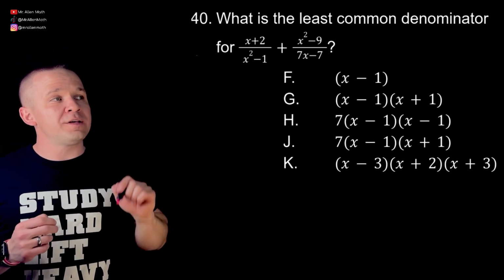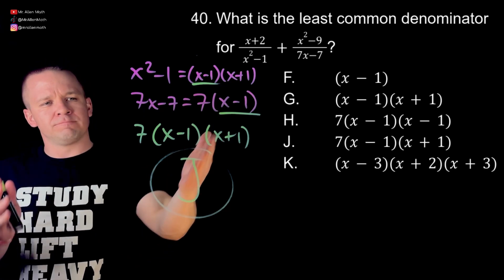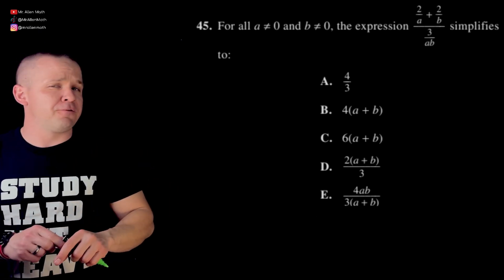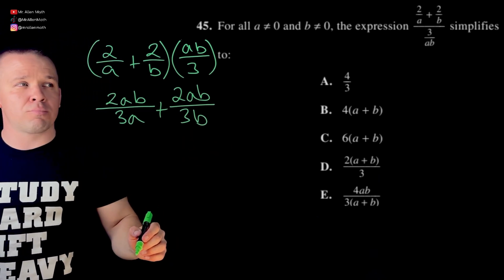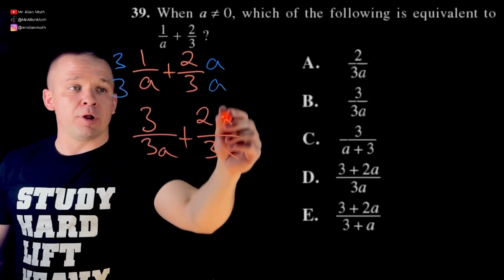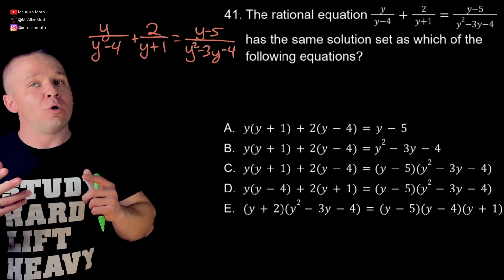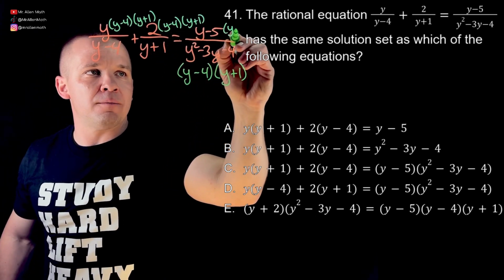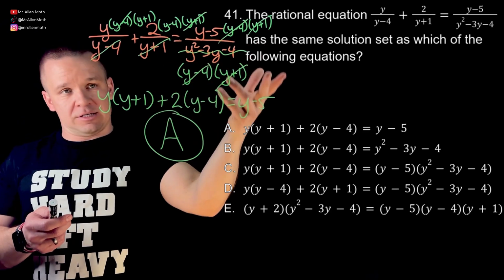The FASTEST Way to Learn ACT Math Rational Equations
Struggling with rational equations and expressions on the ACT? This video breaks it all down! 💡 Learn how to simplify rational expressions, solve rational equations, and avoid common traps seen on the test.

✅ In this video:
-Solving rational equations step-by-step
-Finding excluded values (undefined points)
-ACT-style practice questions with explanations
-Smart test-taking strategies to save time
-Perfect for anyone looking to boost their ACT math score with clear, fast, and effective review!

0:00 - Intro
0:18 - Example 1 - Least Common Denominator of Rational Expression
01:21 - Example 2 - Multiplying Rational Expressions
1:57 - Example 3 - Complex Fractions (Multiply by Reciprocal Hack)
3:50 - Example 4 - Adding Rational Expressions
4:48 - Example 5 - Solving Rational Equations